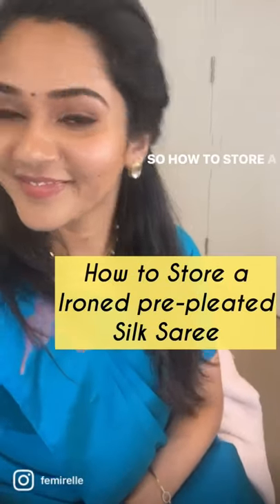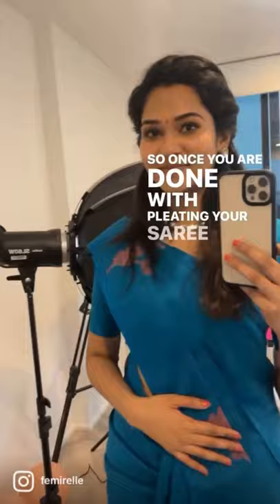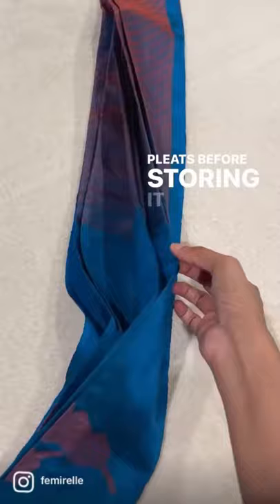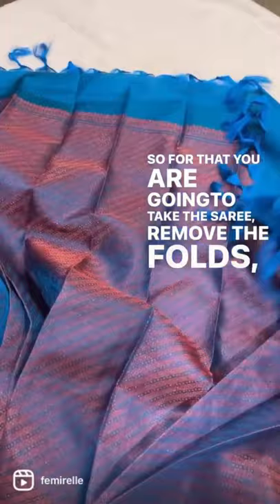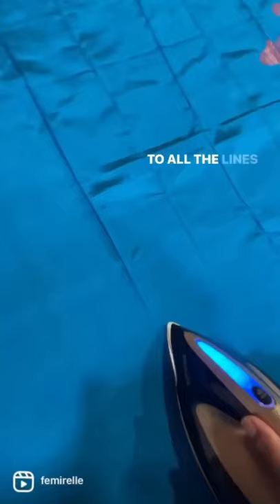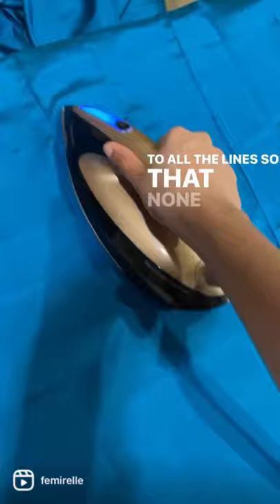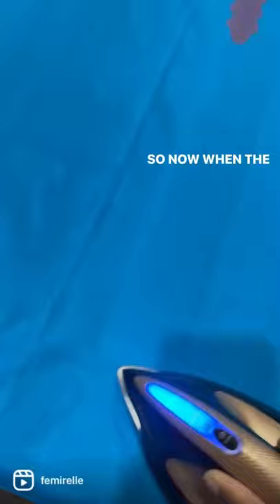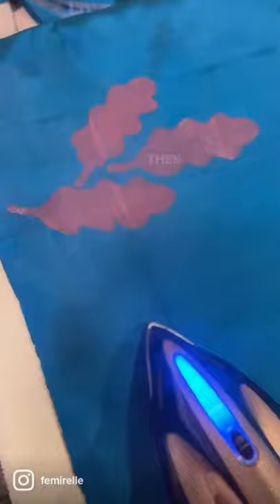Brides✨ You need to see this| How to STORE YOUR WEDDING SAREE?| Saree hacks| Femirelle